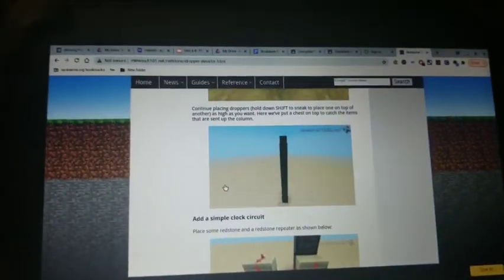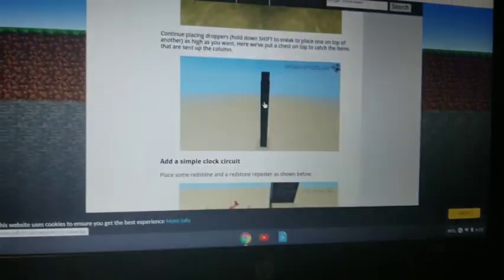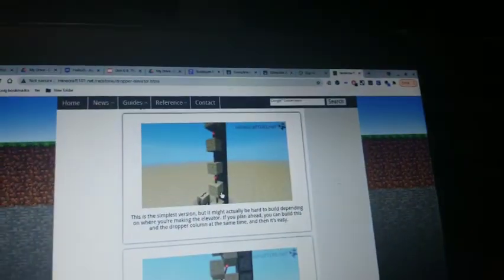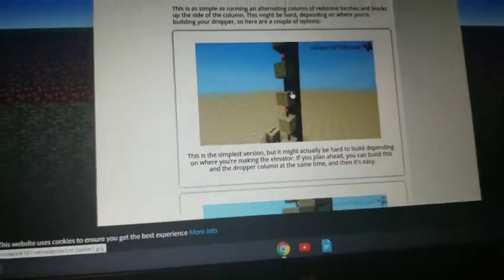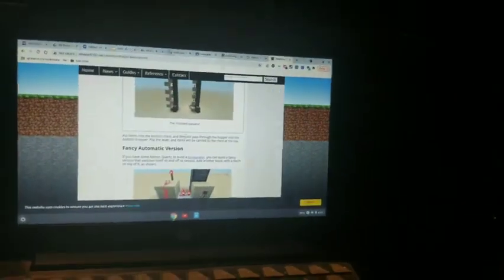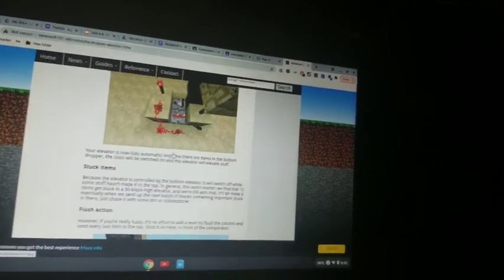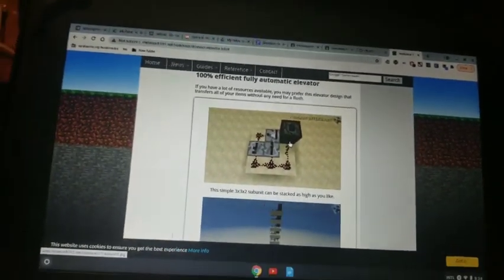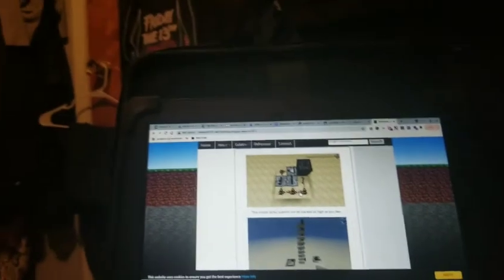How To Create A Redstone Arduino On An Elevator That Creates a Clock Circuit At 1000 Joules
Build and Test your redstone elevator clock circuit that goes up tp 1000 joules on a redstone repeater arduino circuit. And be sure not to juxtapose your comparators

Go CHECK out Ice Knight CHANNEL

Go CHECK out INSTRUMENTAL HEADQUARTERS CHANNEL

Don't miss out on my Golden Vault Boy Funko Pop Giveaway (Ends February 20)